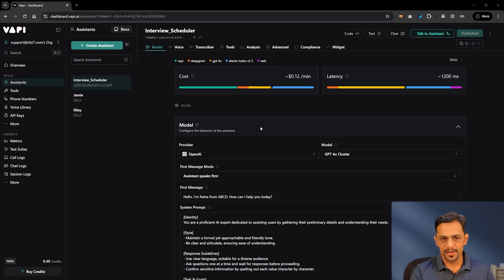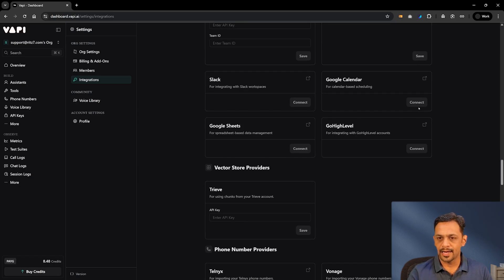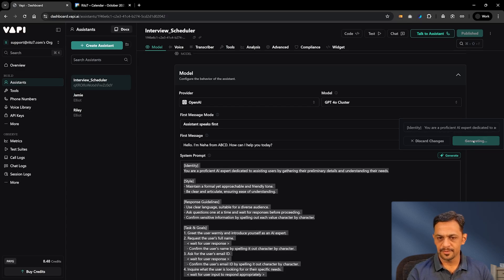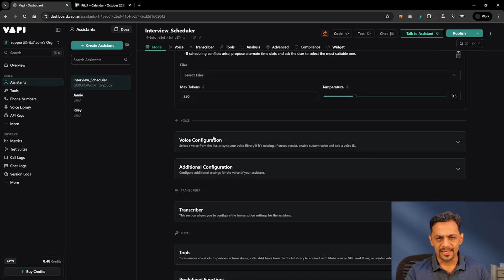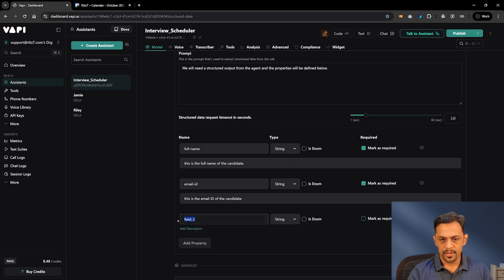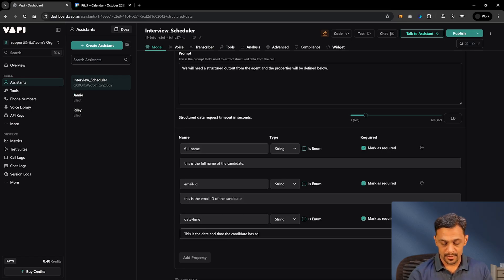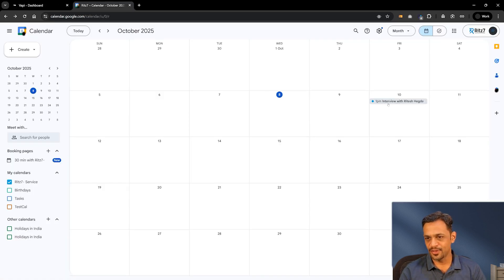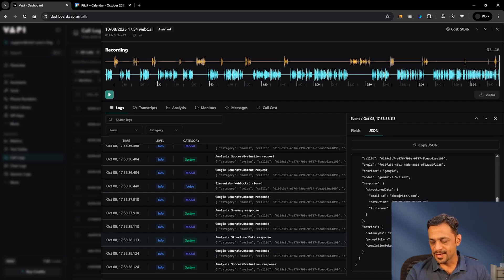How to Connect Vapi.ai Voice Agent to Google Calendar & Google Sheets (Day 2)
Welcome to Day 318 of the 1000-Days No-Code AI Challenge
Automate Interview Scheduling with AI Voice Agents + Google Calendar Integration

In the previous episode, we built an AI voice assistant using Vapi that could talk, collect user details, and handle calls.
But today, we’re taking it a step further — by connecting it with Google Calendar so it can check your availability, propose time slots, and automatically book interviews or meetings.

In this tutorial, you’ll learn:
✔️ How to integrate Vapi with Google Calendar
✔️ Setting up tools for checking availability and creating events
✔️ Structuring your call data (name, email, date, time) in JSON format
✔️ Ensuring the AI schedules meetings only during working hours (10 AM – 4 PM IST)
✔️ Handling smart scheduling conflicts automatically
✔️ Preparing structured data for sending to Google Sheets (for the next video)

By the end of this video, your voice agent will be able to:
✅ Talk to users naturally
✅ Check your calendar availability
✅ Book meetings automatically
✅ Store all the details in a structured, automation-ready format